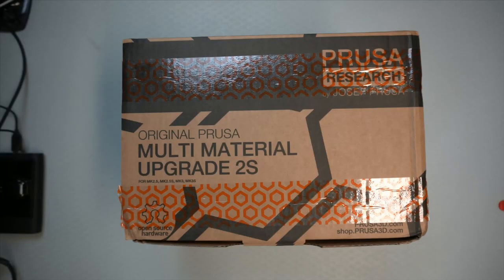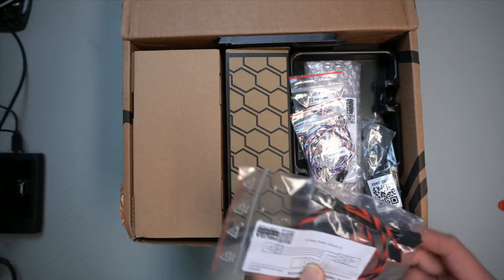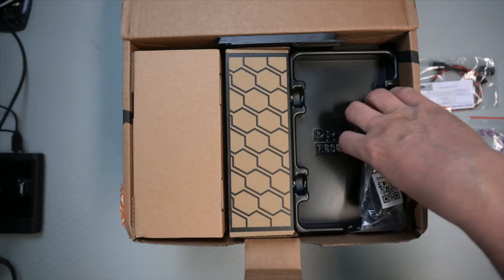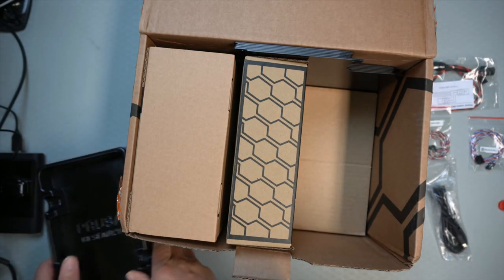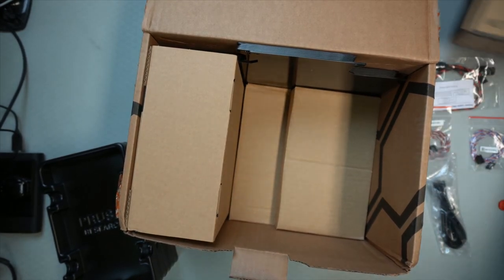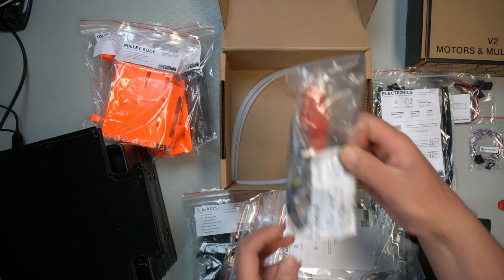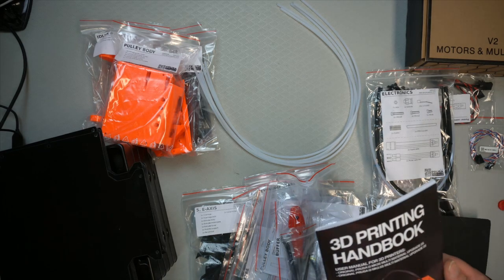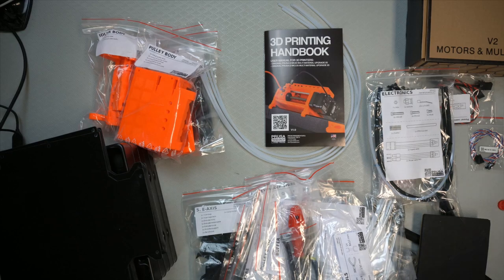Prusa i3 MK3S kit Multi Material Upgrade 2S upgrade unboxing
Twitter TheTechRabbit
Instagram thetechrabbit